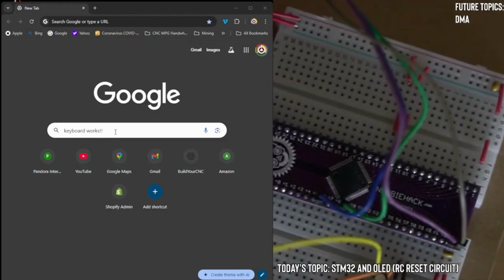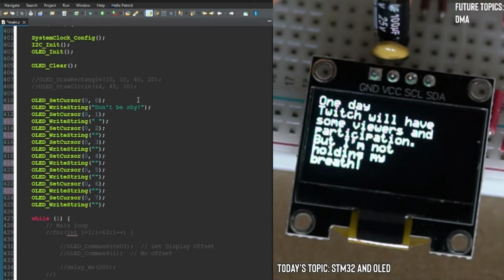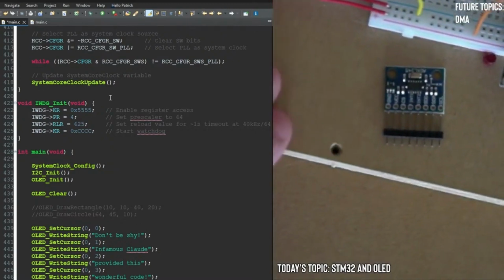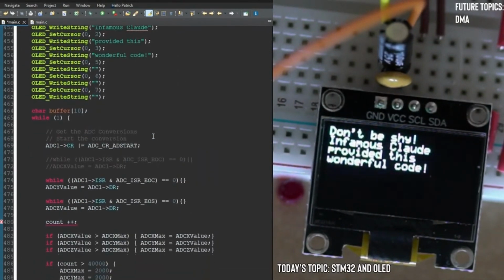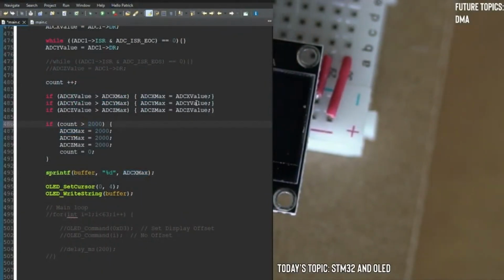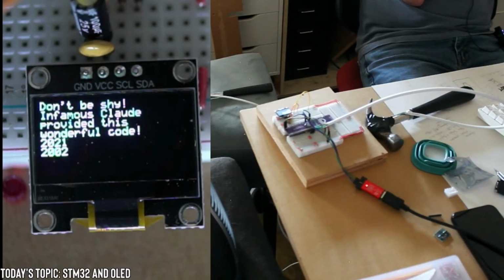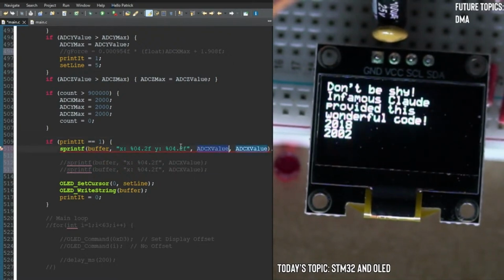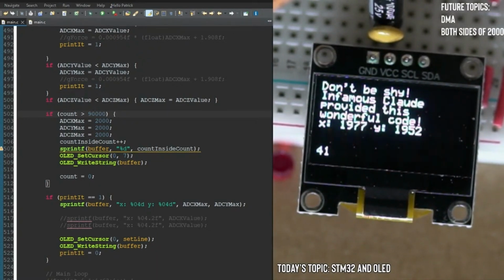STM32 OLED and 2000g Accelerometer Experiments Got the hammer out for the extreme testing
The 3D Mouse (Space Mouse by 3DConnexion) used in this video

I livestream every weekday at 1:00 pm US Eastern time. Come by and chill with like-minded folks.

Hey everyone, let me take a moment to share what these livestreams are all about. I've been sharing my knowledge of electronics and CNC for over 17 years now, and it's been amazing to hear from folks who've gone on to crush it in engineering roles partly because of the content I've shared. But here's the thing about these streams – they're really just me sharing my journey of figuring stuff out in real-time.

I'm here exploring electronics, microcontroller programming, and CNC systems, and I'm doing it live because I believe in learning through doing. You'll see me fail a lot, and I mean a lot, but that's exactly the point. These streams aren't about me presenting perfectly polished solutions or just implementing what others have already figured out. They're about discovery, experimentation, and understanding things from the ground up.
Look, I get that some people might prefer a more traditional approach – you know, studying all the manuals and best practices first. And if that's your thing, these streams might not be for you. I prefer to learn by diving in, making mistakes, and really understanding why things work (or don't work) the way they do. Sure, I could just apply existing solutions, but where's the fun in that? More importantly, how can I truly understand something if I haven't experienced the failures and discoveries firsthand?

This is a space for curious minds who enjoy the journey of learning. Think of me as someone who's approaching each challenge with fresh eyes, sharing every "aha!" moment and every stumble along the way. If you're cool with watching someone experiment, fail, learn, and share that whole process in real-time, you're in the right place. We're building a community of people who aren't afraid to learn out loud.

So if you're looking for perfect tutorials or flawless demonstrations, you might want to look elsewhere. But if you want to join me on this journey of discovery, watch real-time problem-solving (messy as it might be), and be part of a community that learns together, then grab a drink, get comfortable, and let's figure this stuff out together. Remember, every expert started somewhere, and this is where we're starting.

Join me as we explore ADC functionality with an OLED display and test a 2000G accelerometer using bare metal STM32 programming. Watch as we work through code optimization, debug timing issues, and experiment with different ways to capture and display acceleration data in real-time.

Chapters:
0:00 - Stream Start & Technical Issues
5:00 - Testing New OLED Display
15:00 - ADC Implementation Discussion
25:00 - Code Integration & Debugging
35:00 - Hammer Testing with Accelerometer
45:00 - Value Display Optimization
55:00 - Timing Adjustments & Count Implementation
1:05:00 - Discussion of Future Improvements
1:15:00 - Wrap-up & Tomorrow's Stream Preview

If you need personal assistance and would like to purchase tech support tokens

My ARM Programming Book (Vol 1)

Oscilloscopes (Personally Recommend):
Budget (Handheld 50Mhz)

Medium Budget but top-rated
Siglent Technologies Oscilloscope

The next oscilloscope I would purchase

Wire Ferrule Kit with Tool

My favorite Multimeter
You will have this multimeter for the rest of your life, and you can pass it down to your kids!!

All of the CNC electronics in this video can be found at BuildYourCNC

Additional resources:

A comprehensive list of 3D resins with mechanical properties and printer settings is available at BuildyCNC.com

For personalized assistance or product inquiries, text the number displayed on the BuildyCNC.com website.